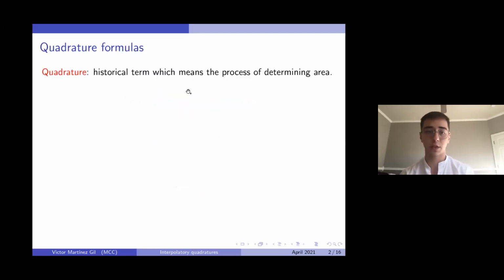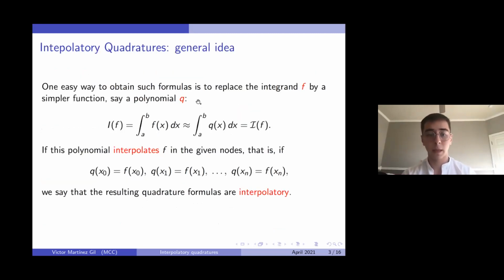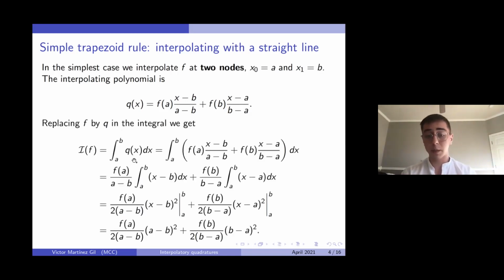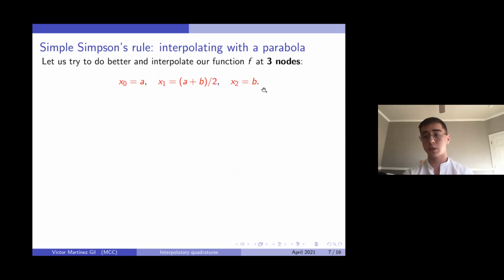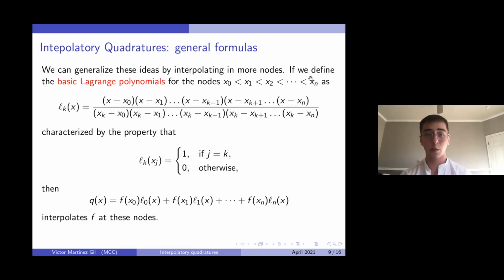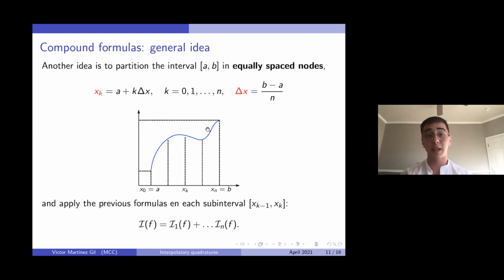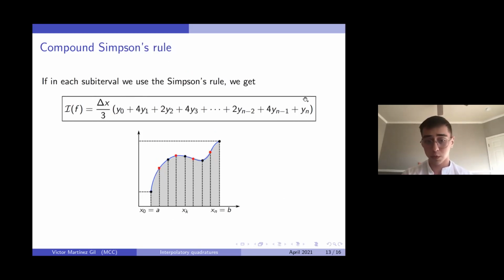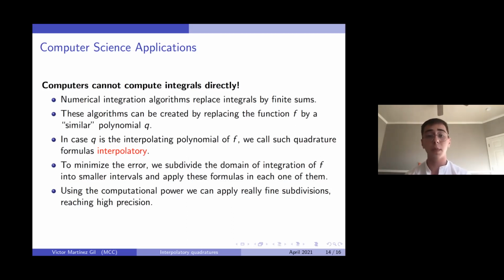Interpolatory Quadratures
Victor Martinez Gil